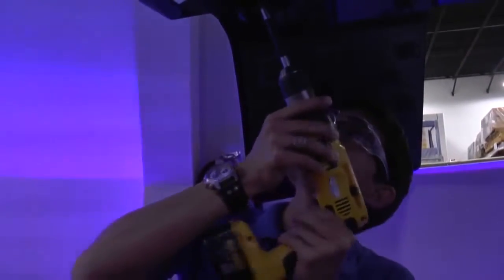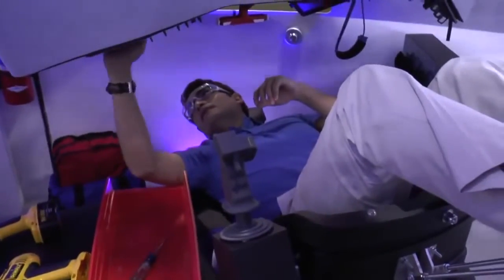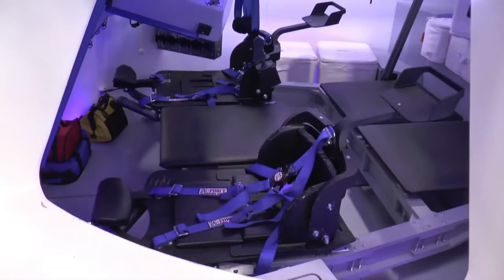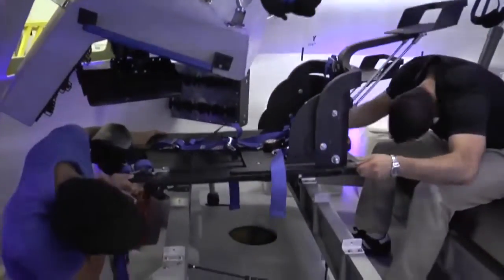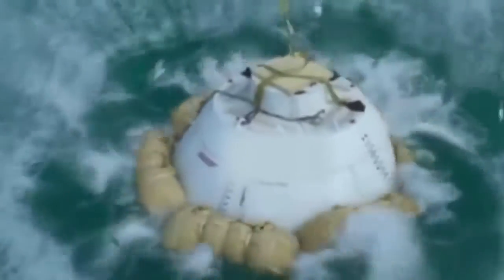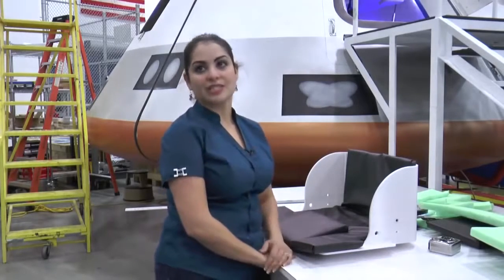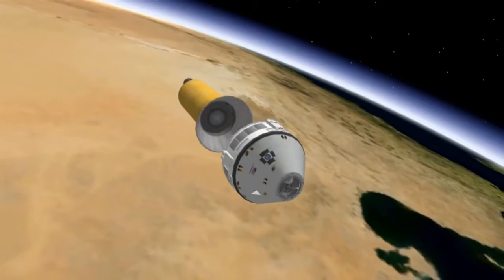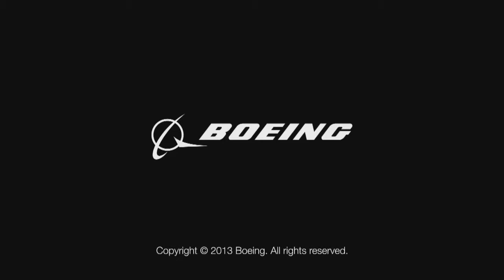Boeing's CST 100 engineer dreams of becoming an astronaut